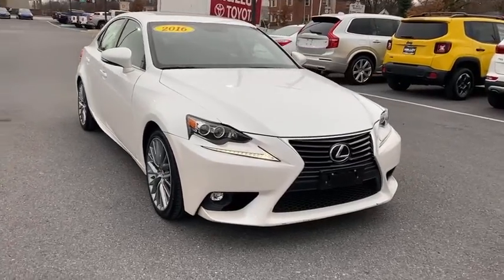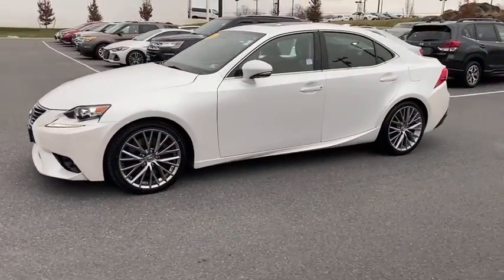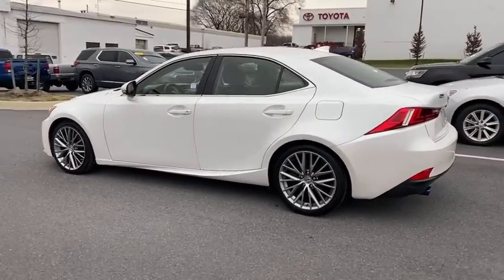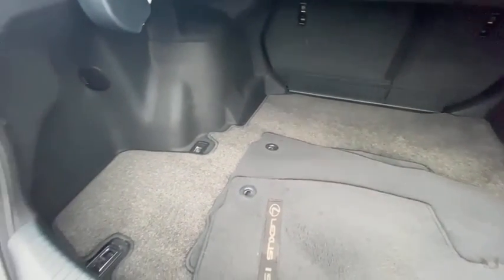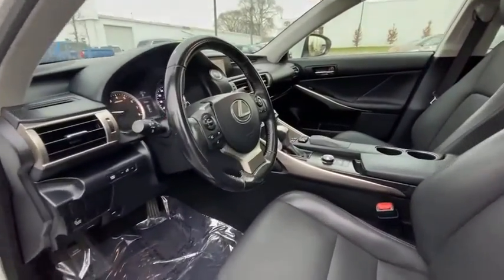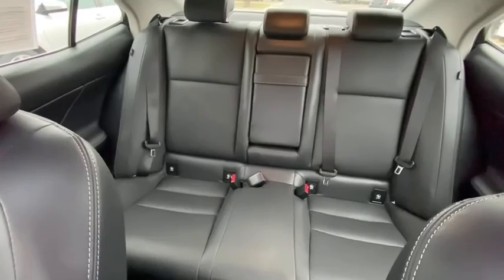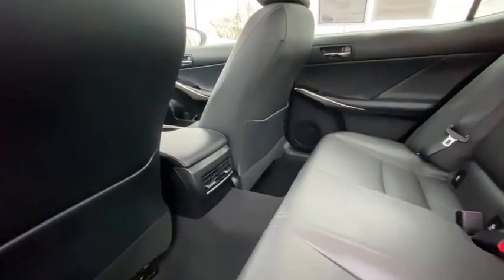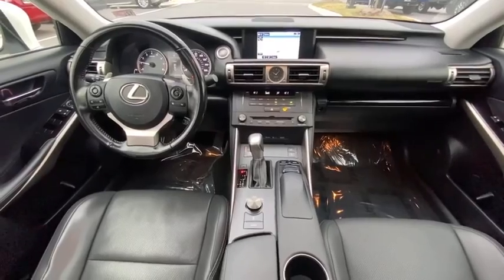2016 Lexus IS Winchester, Front Royal, Woodstock, Leesburg, Fairfax, VA MT1420B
Eminent White Pearl Used 2016 Lexus IS available in Winchester, Virginia at Malloy Toyota. Servicing the Front Royal, Woodstock, Leesburg, Fairfax, VA area.

Malloy Toyota
400 Weems Ln

IS 300 ** Local Trade ** Heated & Ventilated Leather Seats ** Blind Spot ** Power Sunroof ** Navigation ** Back Up Camera ** Bluetooth ** XM Radio ** Power Seats ** Cruise Control ** HID Headlights **, Washington, Winchester, Front Royal, Martinsburg, Manassas, Leesburg Best Lowest Used Lexus Prices and Best Value Pre Owned Used Lexus IS 300.brbrbrMalloy Toyota in beautiful Winchester, VA has the Valleys best value Pre Owned Used Cars, SUV's and Trucks! Malloy Toyota has been a leading provider of great deals and phenomenal prices for customers in the Winchester Area for many years. Our Toyota Dealer specializes in new and pre-owned Toyota vehicles, Toyota Finance, Toyota Service, and Toyota parts. Our knowledgeable sales staff has been trained and certified by Toyota to provide amazing customer service. Since Malloy Toyota has been selling and servicing Virginia and Maryland and West Virginia for such a long time, our experience is second to none! Malloy Toyota proudly serves the Washington DC Metro Area, Winchester, Charlottesville, Staunton, Inwood, Hagerstown, Martinsburg, Front Royal, Fairfax, Alexandria, Falls Church, Bethesda, Rockville, Centreville, Manassas, Haymarket, Gainesville and Vienna.